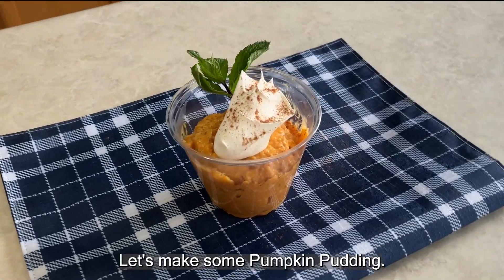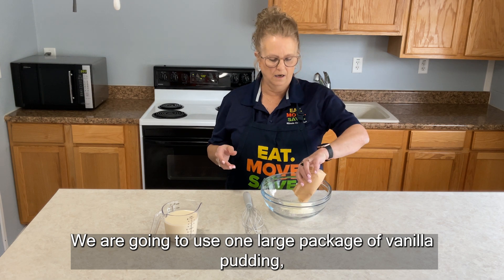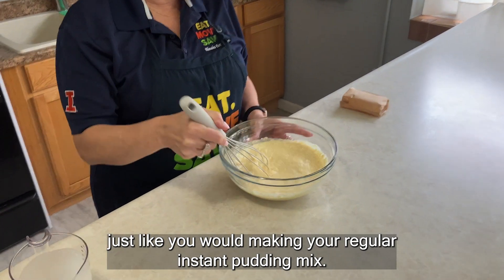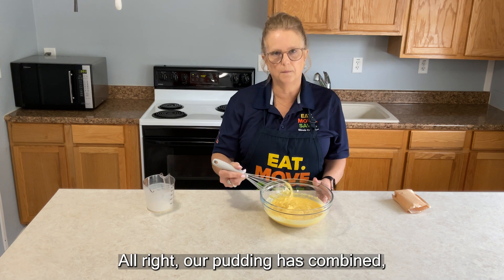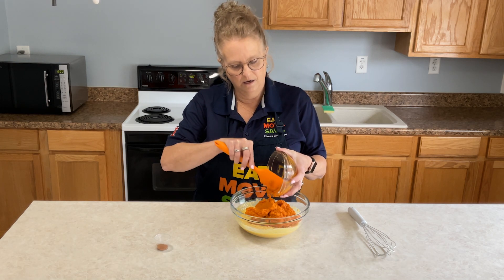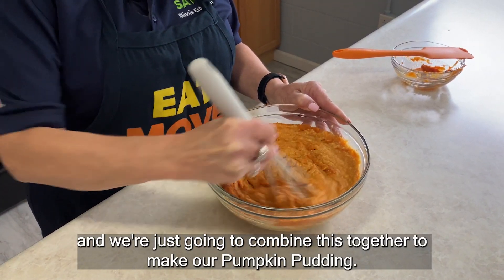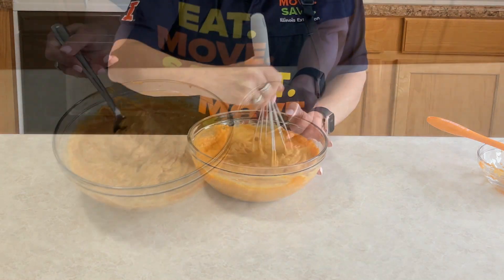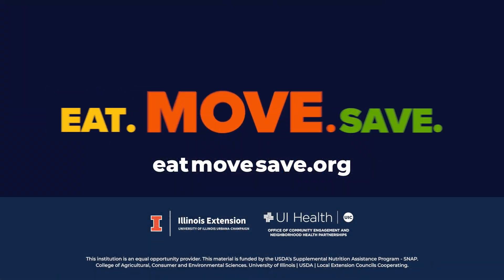Pumpkin Pudding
Let's show you how to make this delicious Pumpkin Pudding this fall. University of Illinois Community Outreach Worker Kristen Buttrum has this quick recipe for you.